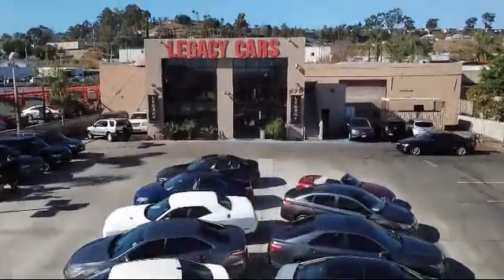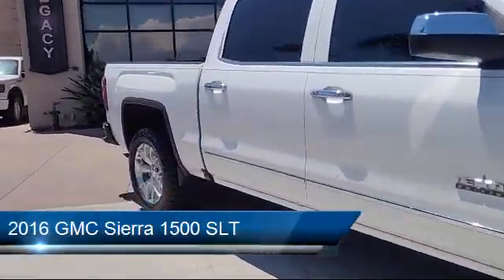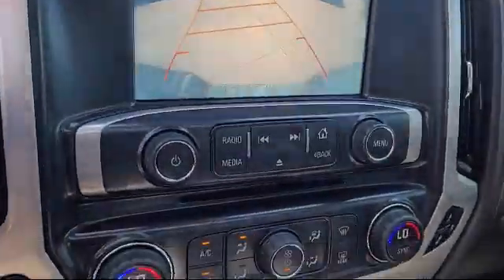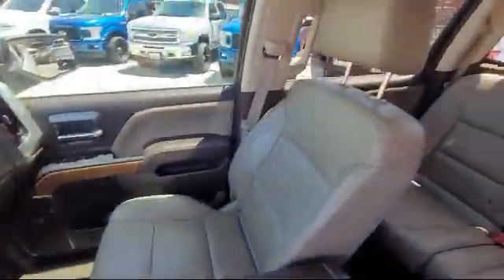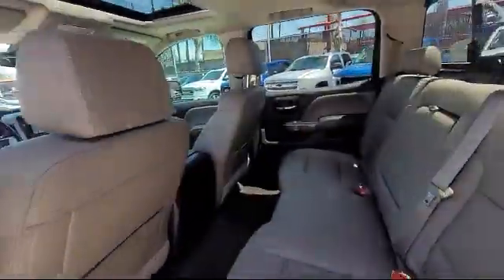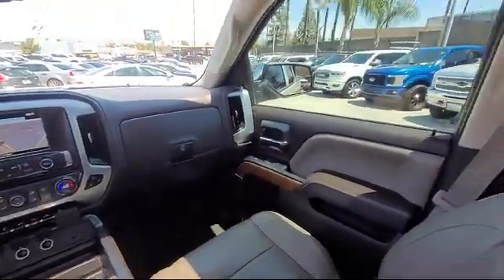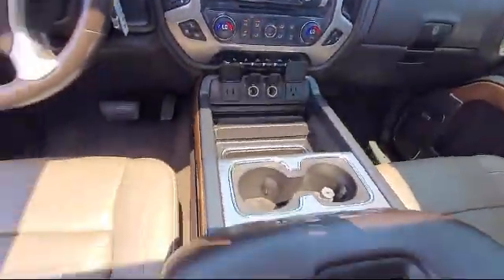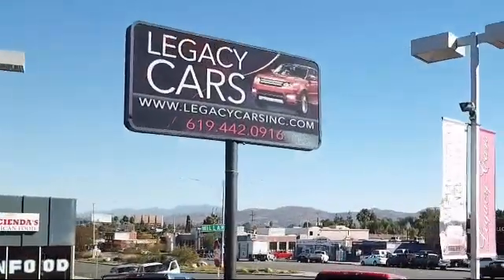2016 GMC Sierra 1500 SLT San diego El cajon La mesa Escondido Ocean side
2016 GMC Sierra 1500 SLT Stock Number: 17361 Vin:3GTU2NEC1GG193938.

Legacy Cars
670 El Cajon Blvd.